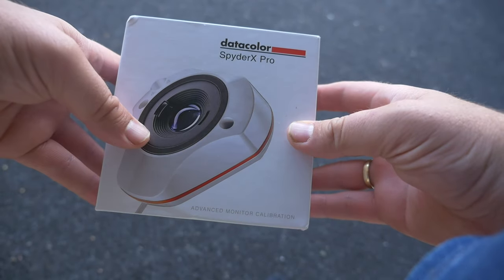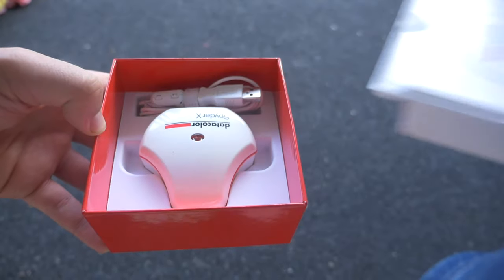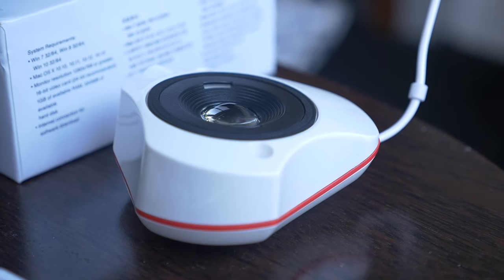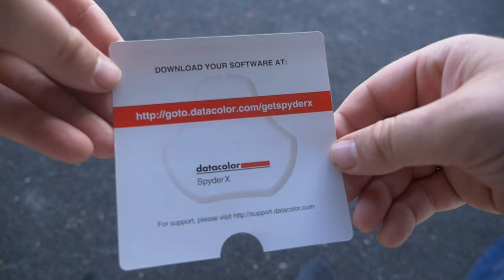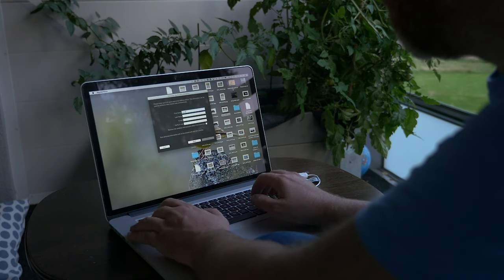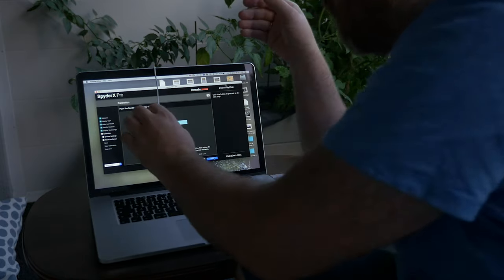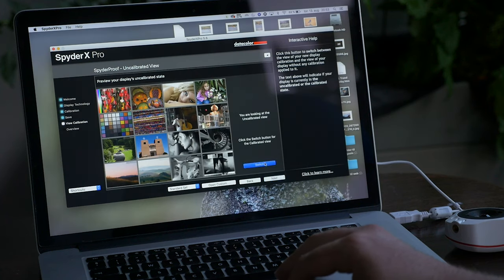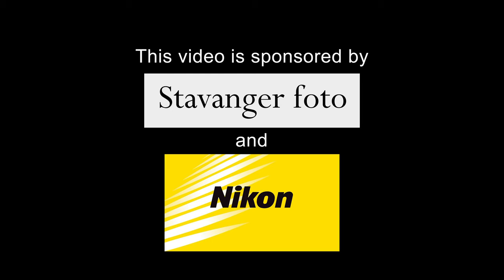Do you think about THIS before printing out pictures?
Printing out pictures is a good way of display your work on the wall for others to see. But before you do that its really important to make sure your screen is calibrated. Because the way you see your images on your screen is not necessary the same it will come out on the paper. Therefor I made this video where I use the datacolor spyder x pro calibration tool to fix that problem.

Datacolor Spyder X PRO

Other gear
Tamron 90mm 2.8 VC macro 1:1

Camoflage:
Chair blind
Ghillie suit

••• MUSIC •••
Artlist